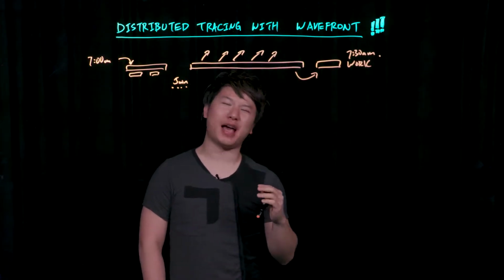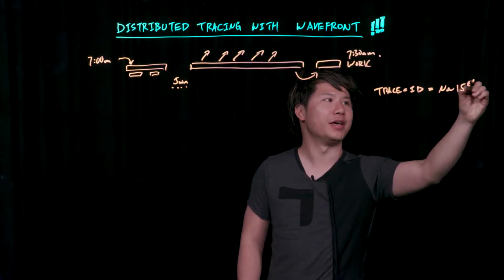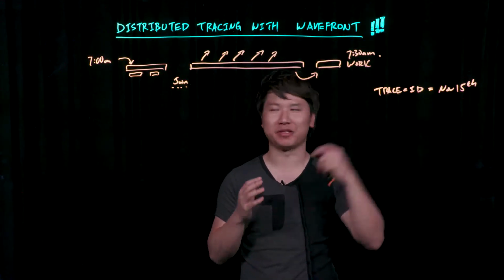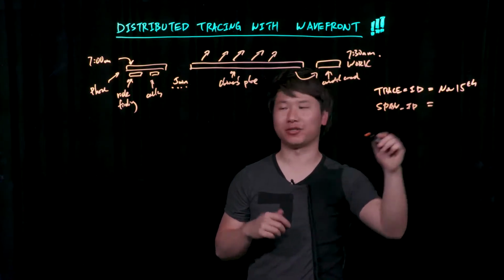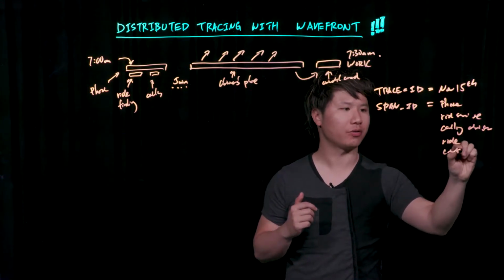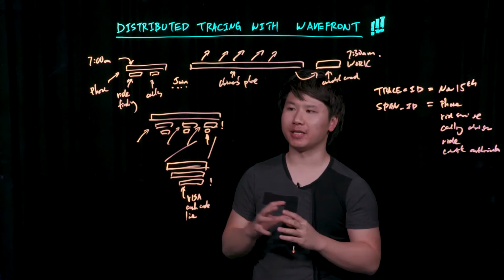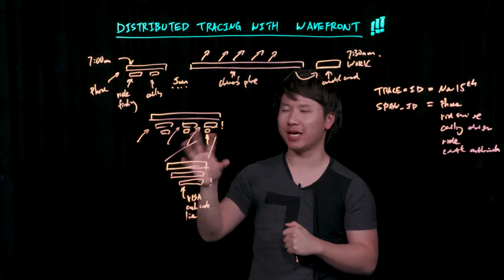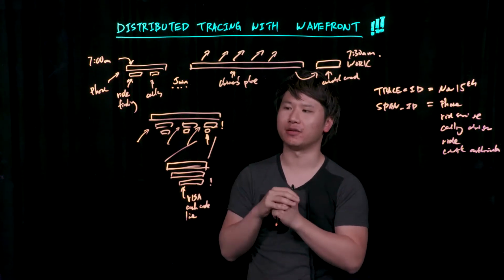Distributed Tracing with Wavefront - Wavefront by VMware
In this video, Clement Pang explains Wavefront's Distributed Tracing capabilities.